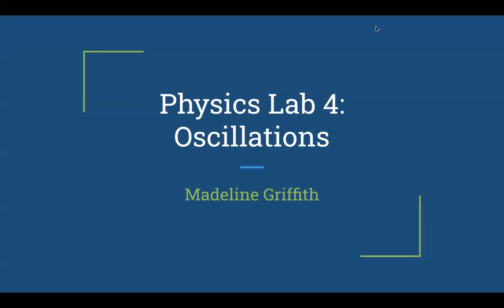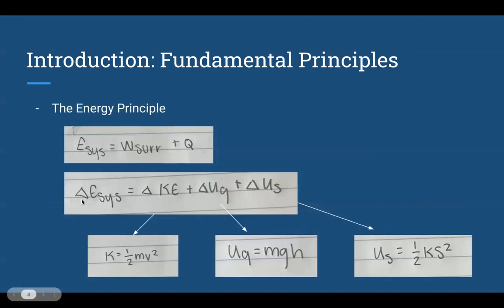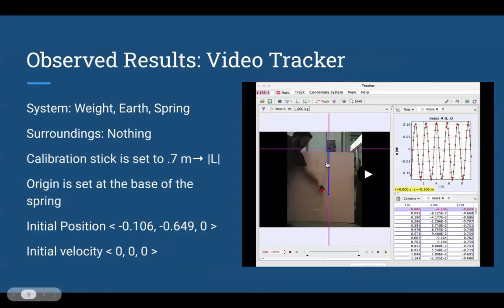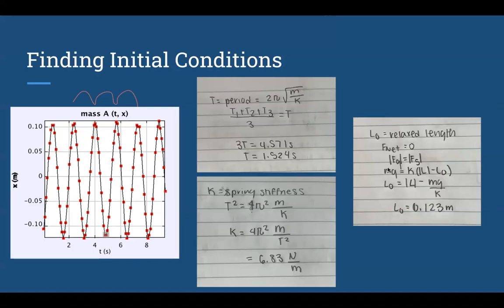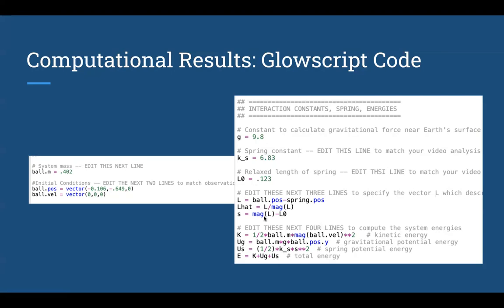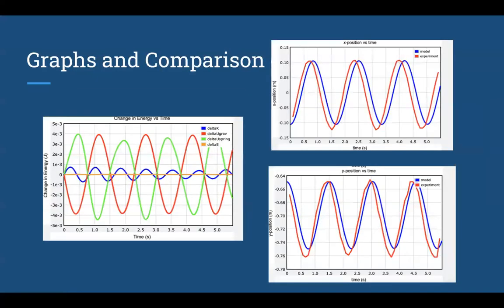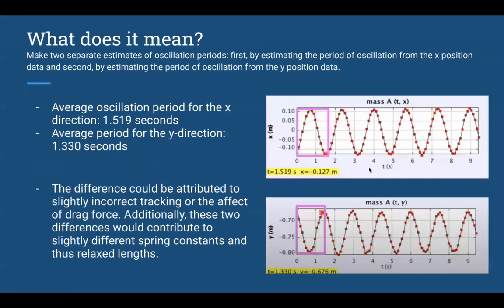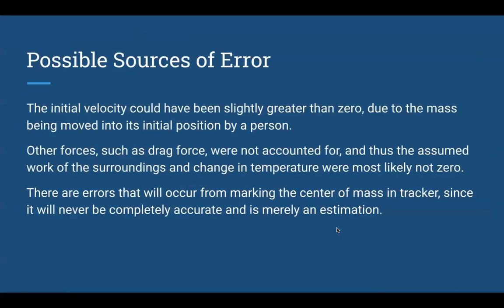Physics 2211 Lab 4